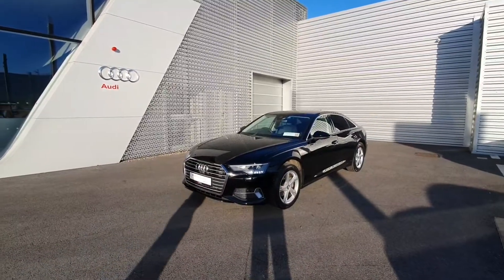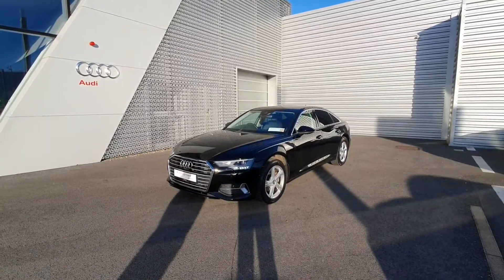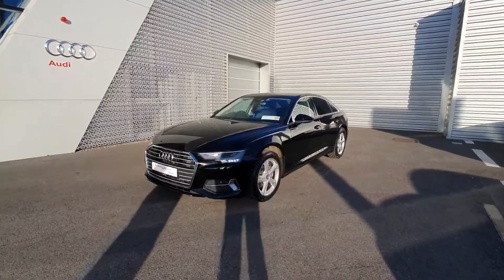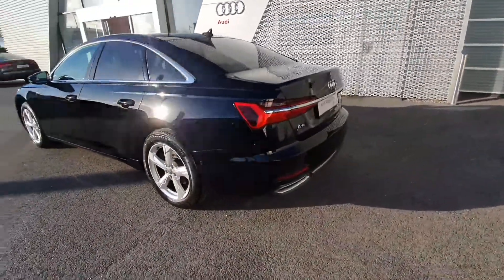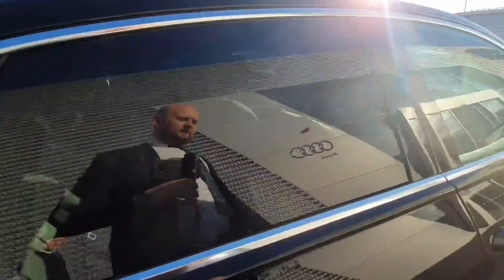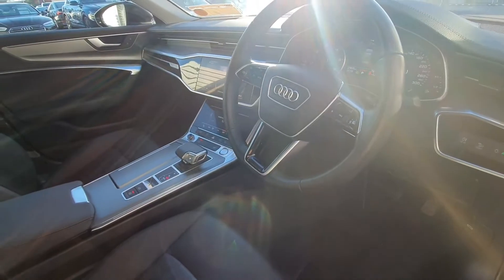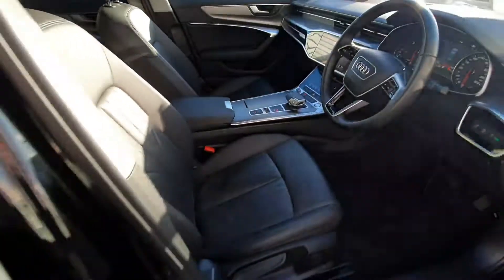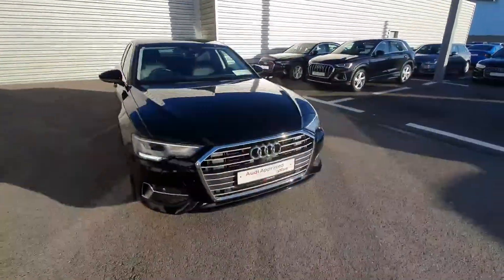201D20233 - 2020 Audi A6 40 TDI 204HP S-TRONIC SE 50,000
Here is a video of our 201D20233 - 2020 Audi A6 40 TDI 204HP S-TRONIC SE  50,000. Please contact SALESMAN NAME to arrange a test drive today. Audi Limerick 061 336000